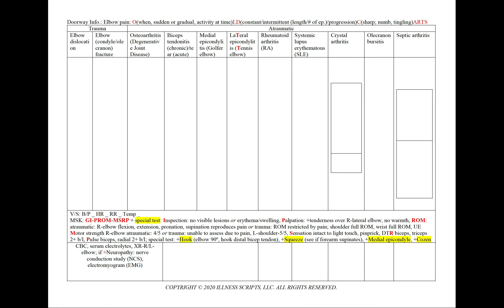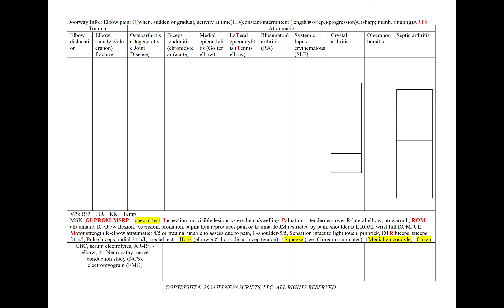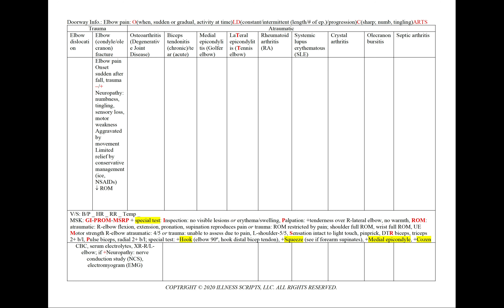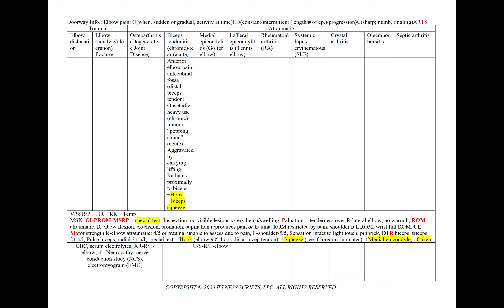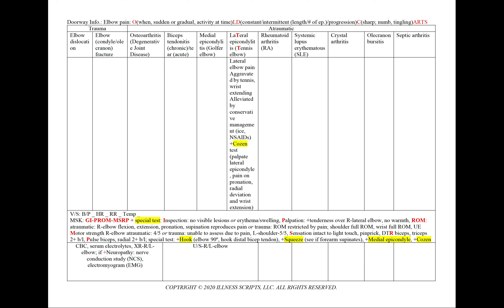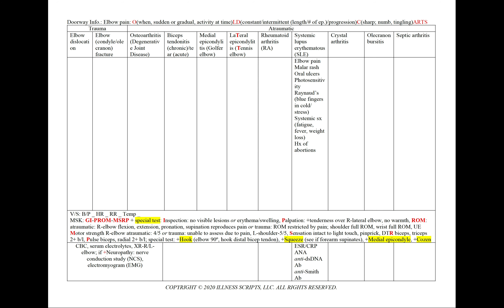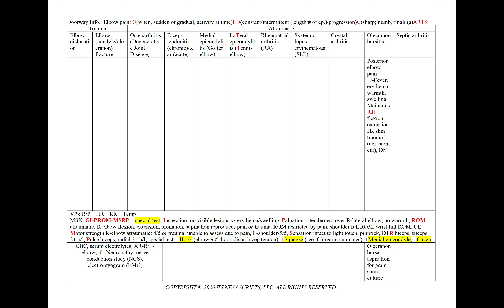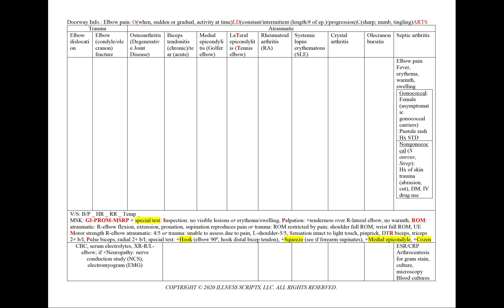OSCE: Elbow pain (USMLE CS/mini-CEX/COMLEX Level 2PE/GMC PLAB Part 2/MRCP PACES/NAC/MCCQE II/RANZCP)